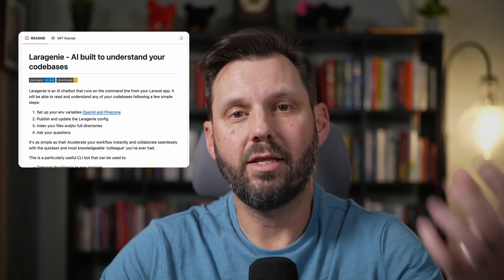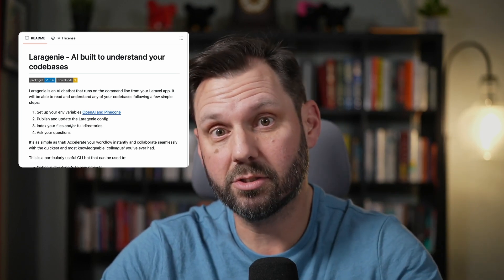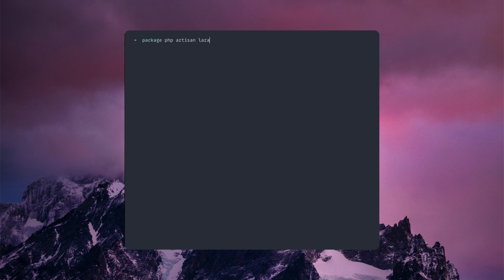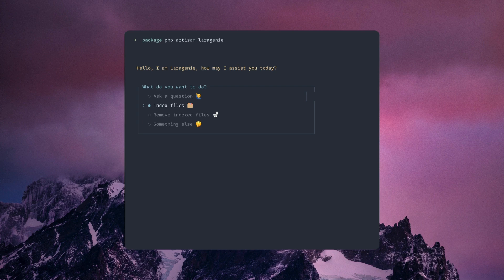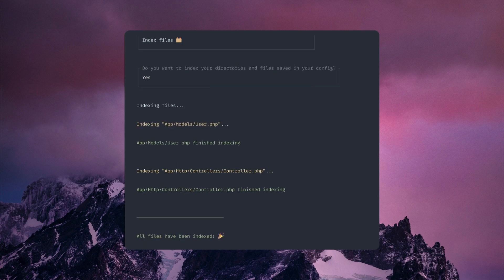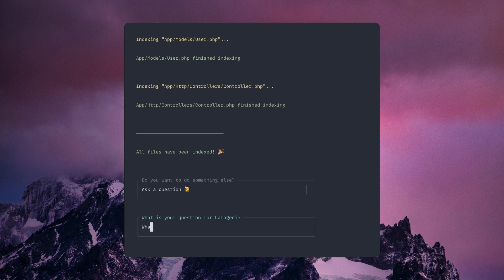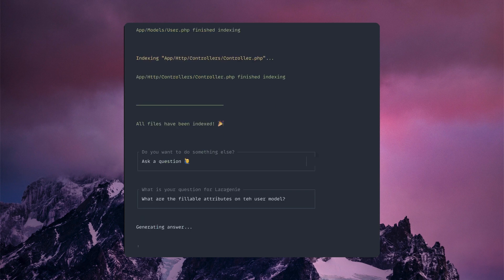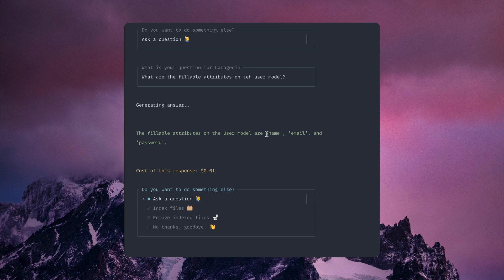Laragenie is an AI chatbot with an Artisan console integration for your Laravel applications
Laragenie is an AI chatbot with an Artisan console integration for your Laravel applications. It can understand your source code by indexing directory/file paths. You can then ask questions about your code, such as "Describe all the model associations for the App\Models\Post model".